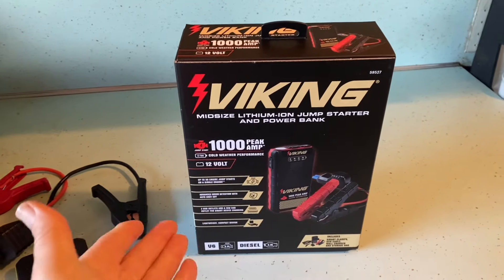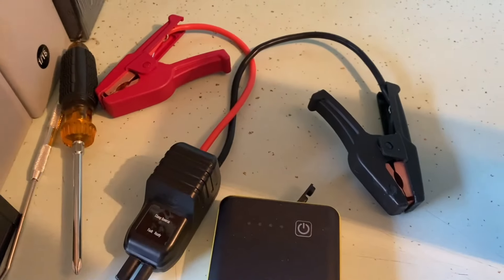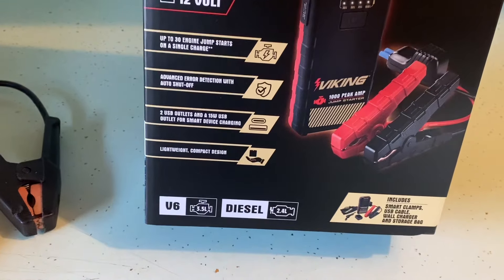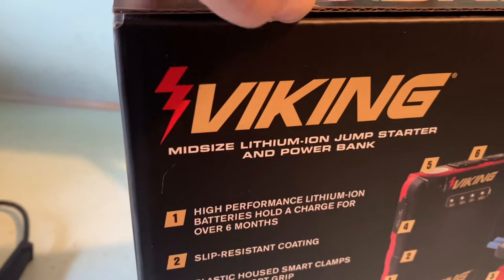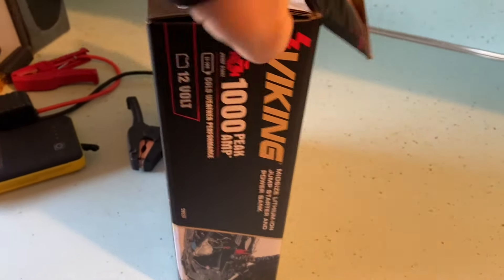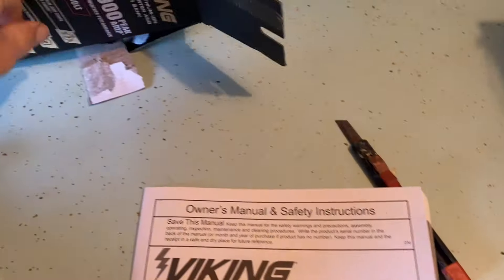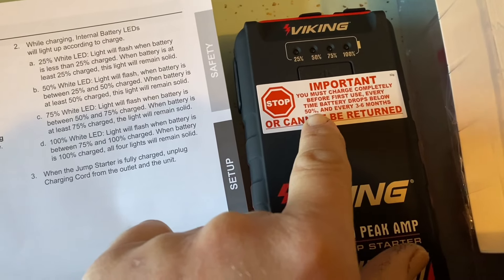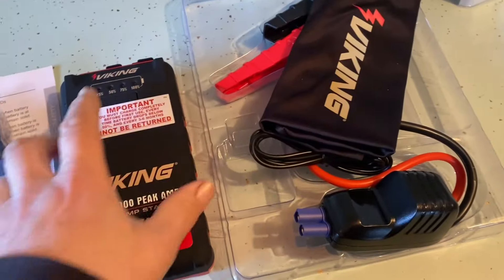Viking Lithium Ion Jump Starter Power Pack Harbor Freight UNBoxing Un Boxing Better than EverStart?